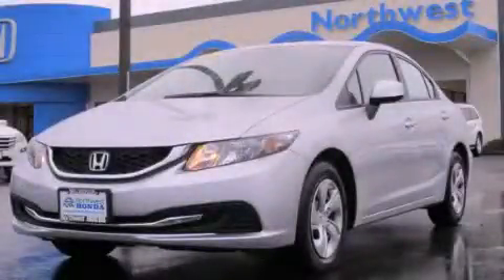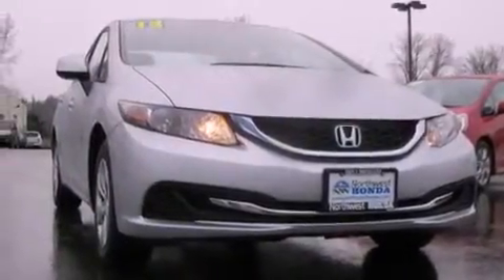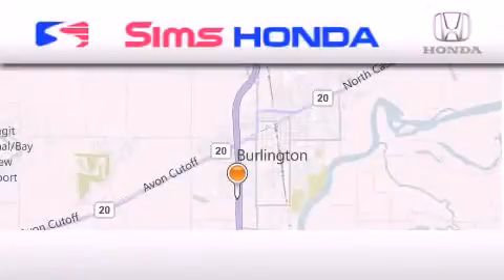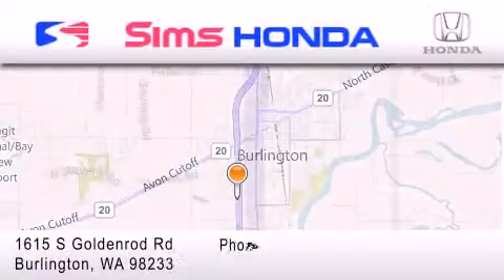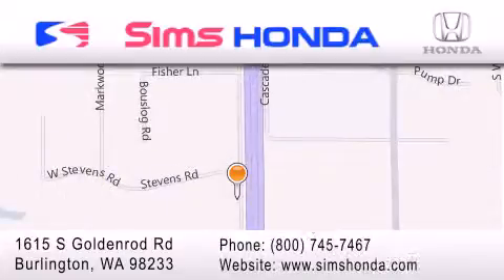2013 Honda Civic Burlington WA 98226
Year : 2013
 Make : Honda
 Model : Civic
 Engine : 1.8L
 Trans . : Automatic
 Exterior : Alabaster Silver Metallic
 Miles : 25
 Interior : Gray
 Sims Honda
 1615 S. Goldenrod Road
 Burlington , WA 98233
 2013 Honda Civic Burlington WA